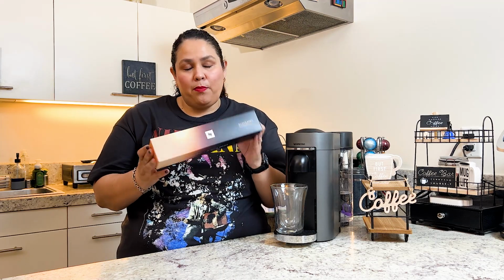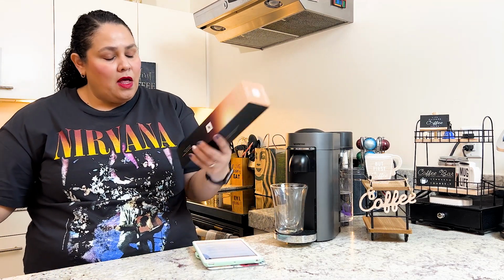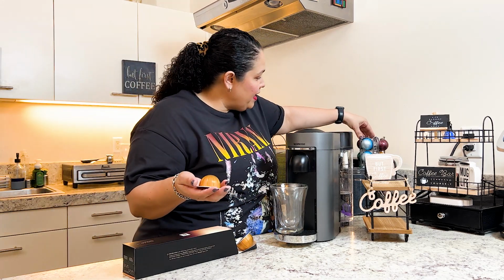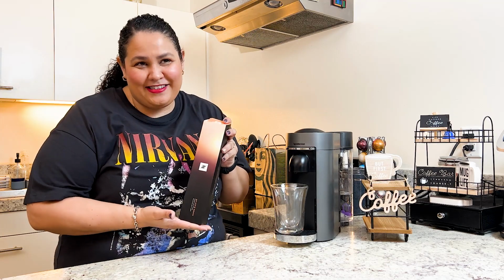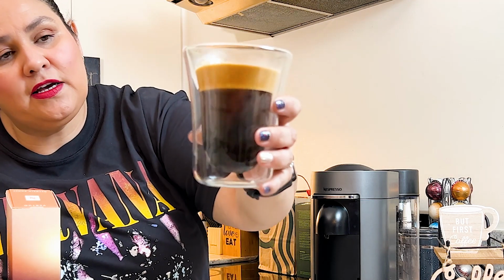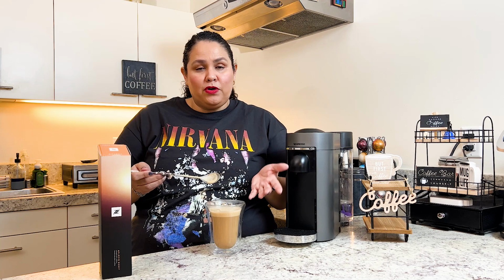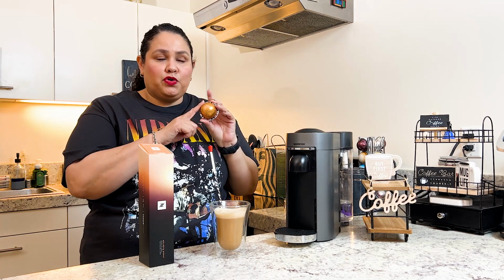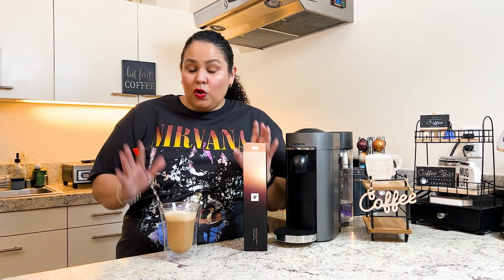Reviewing Nespresso Melozio Boost With 20% More Caffeine - Giveaway Continues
WELCOME TO HOUSE OF CID - WEEKLY VIDEOS
Reviewing a new Nespresso capsule, Melozio Boost. Coffee with extra caffeine for those days you need the extra boost of engery. Claims to have 20% more caffeine than regular capsules. Watch the video for my review, reaction and taste test!

2. Leave a comment on this video and add "Giveaway Starbucks" 'Giveaway Nespresso" or "Giveaway Original  to identify which prize you would like to win!
3. Make sure to watch all the video for the month of March to enter the gvieaway on each video.
4. Three Winners will be selected random from those videos.
5. Winner must live in the US and have a valid Youtube acount and mailing address.

Have you watched our other videos, go check them out!

Weekly videos posted and some times we upload extra videos.

Gear and tech used to make this video.

Let's be friends on  IG & FB , follow for more content and behind the scenes.

Video Production by @nvromedia @cidink

All opinions expressed belong to House of Cid. We are not professionals or experts, we just love all things coffee!!